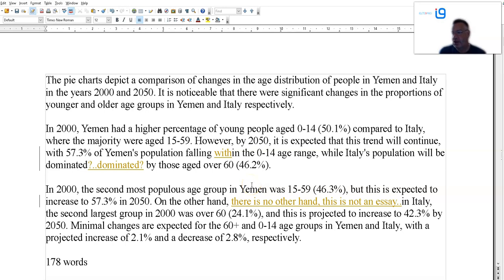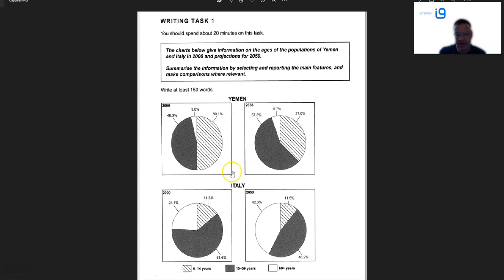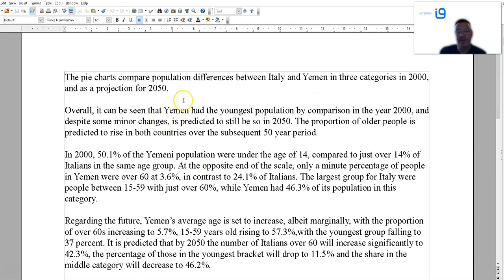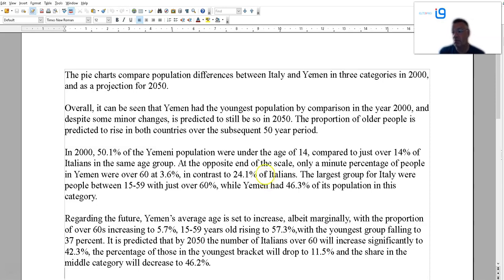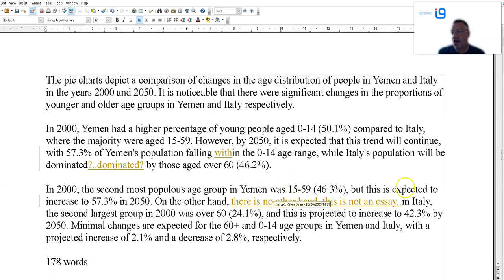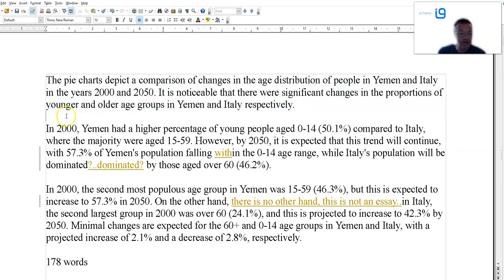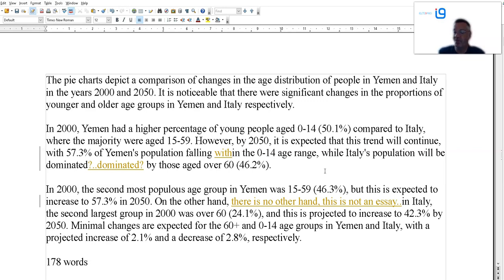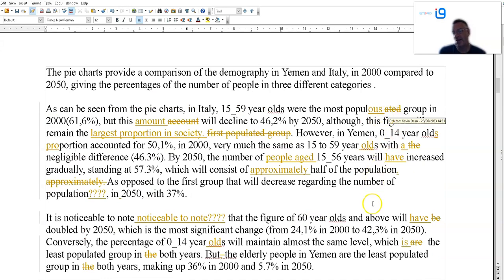Cambridge 9: Test 3: Italy and Yemen Population : Pie Charts Task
Ok, our series continues with test no 3 in Cam 9. The Italy and Yemen piecharts demographics comparison. This is not overly complicated but the word count might be a little higher than usual as you have quite a bit of data to include. So, you can see my sample and explanation and the five responses from my Telegram group (IELTS9PRO) which I correct an comment on.

I hope you find it useful, and if you want to join the group the link is below.